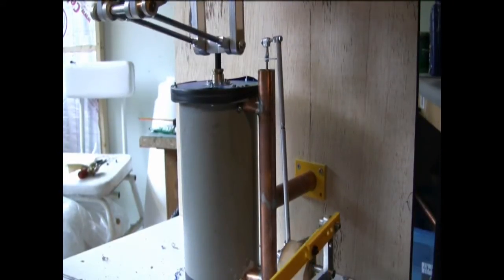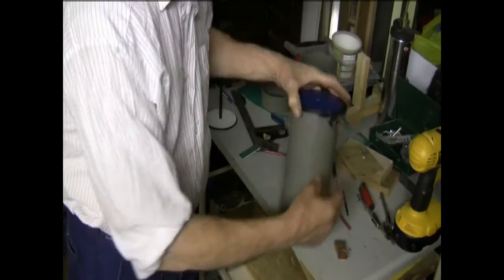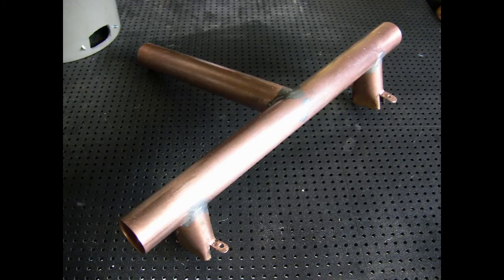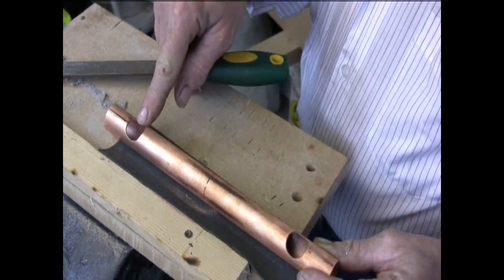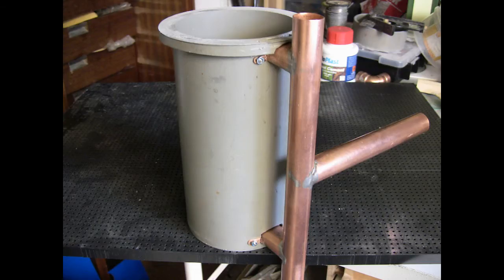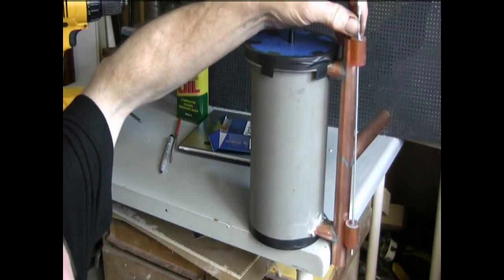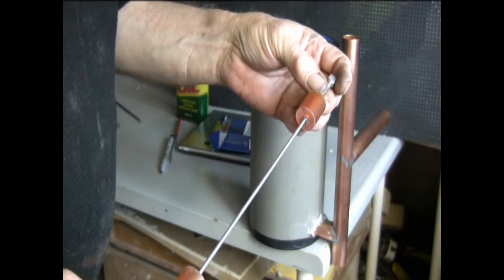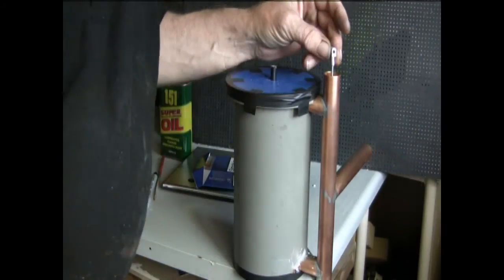BEAM ENGINE MAKING THE VALVE GEAR. PART 7 by shed engineering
Shed engineering is exploring what can be achieved in the way of making a working model of a beam engine, But without the use of lathes and milling machines and all the other specialized tools that are normally needed, In this video we are making the Valve gear.